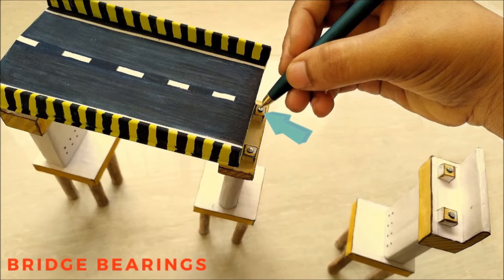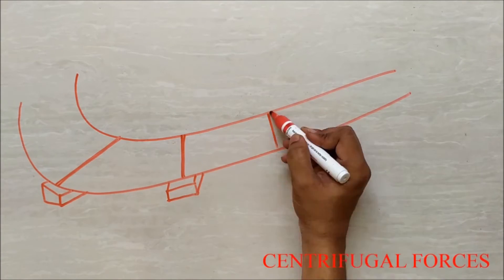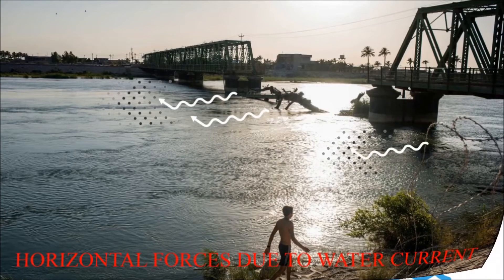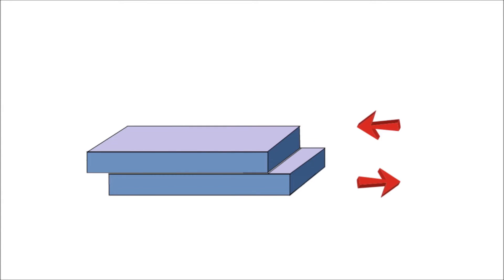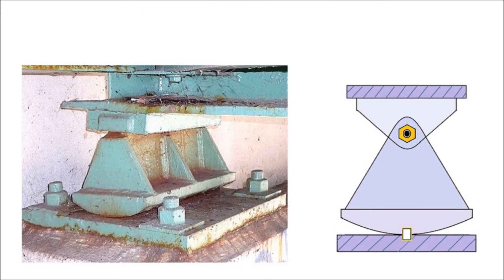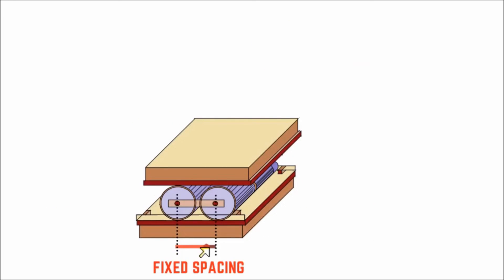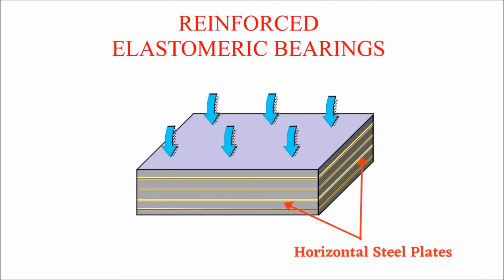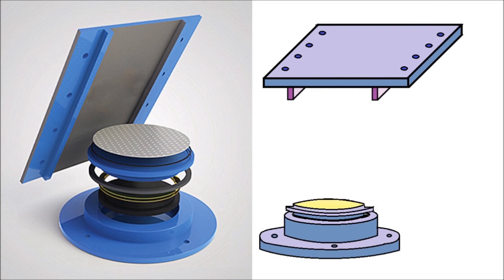Bridge Bearing Animation | Girder bridge | Bridge Engineering | Lec 04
what is bridge bearing
type of bearing in bridge
bridge bearing animation
degree of freedom
sliding bearing animation
pin bearing in bridge
rocker bearing in bridge
roller bearing
elastomeric bearing
pot bearing in bridges
function of bearing in bridge